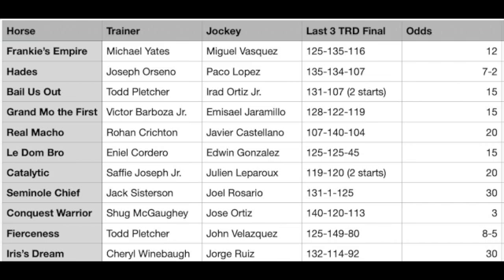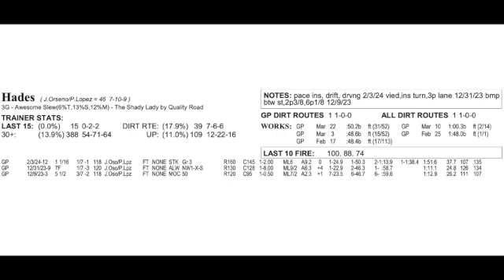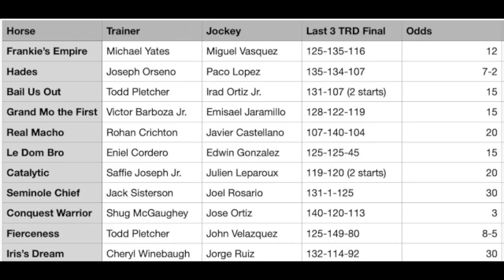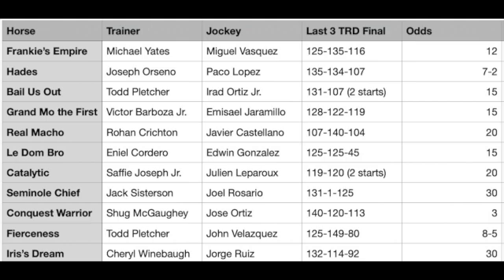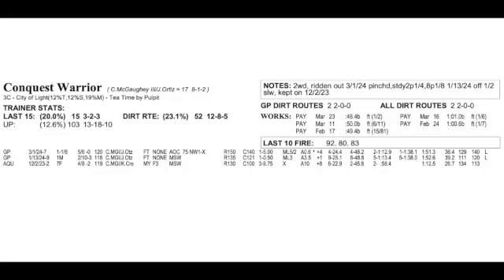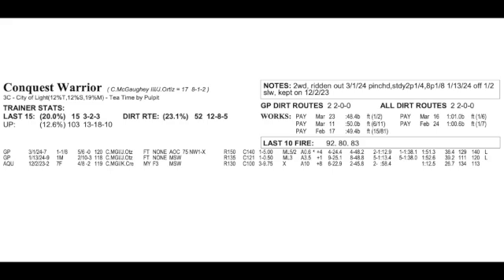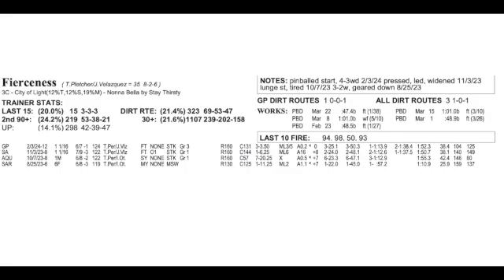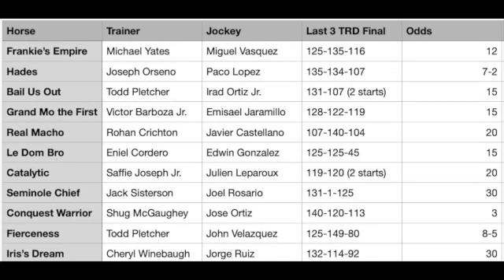Florida Derby 2024 with Fierceness & Conquest Warrior: Kentucky Derby Video Series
In this horseracing handicapping video recorded on 3-27-24, Jarrod Horak analyzes the Grade 1 Florida Derby.

Florida Derby field: 1 - Frankie's Empire (12-1), 2 - Hades (7-2), 3 - Bail Us Out (15-1), 4 - Grand Mo the First (15-1), 5 - Real Macho (20-1), 6 - Le Dom Bro (15-1), 7 - Catalytic (20-1), 8 - Seminole Chief (30-1), 9 - Conquest Warrior (3-1), 10 - Fierceness (8-5), 11 - Iris's Dream (30-1)

The Florida Derby is the 14th race at Gulfstream Park on Saturday, March 30, 2024, and it is a kyderby 2024 points race .